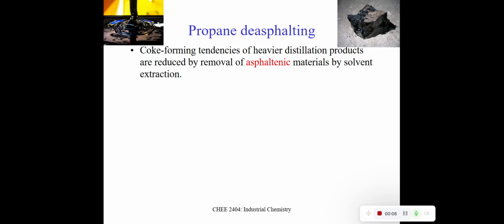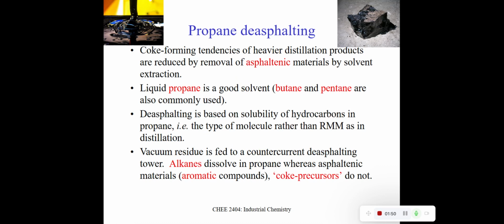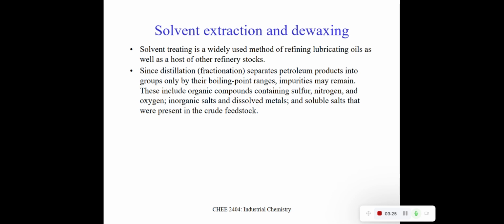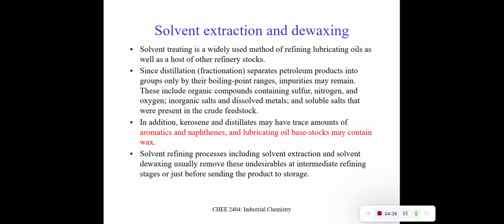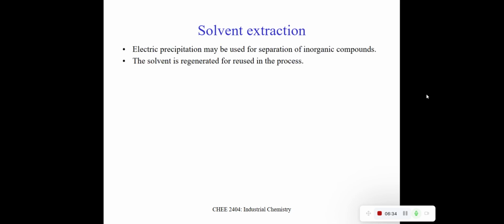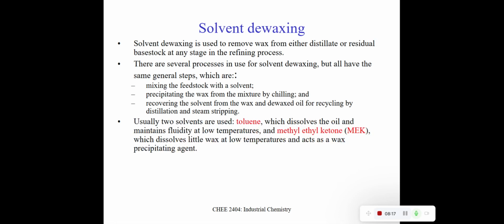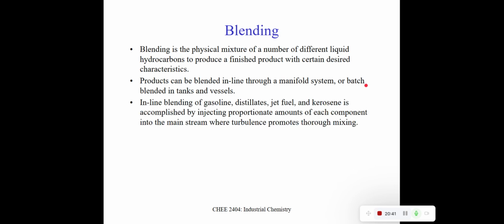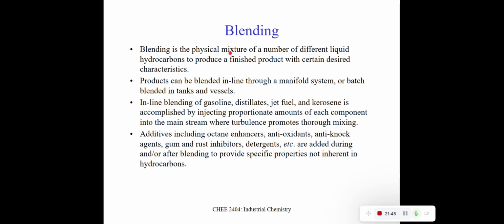Propane deasphalting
Coke-forming tendencies of heavier distillation products are reduced by removal of asphaltenic materials by solvent extraction.
Liquid propane is a good solvent (butane and pentane are also commonly used).
Deasphalting is based on solubility of hydrocarbons in propane